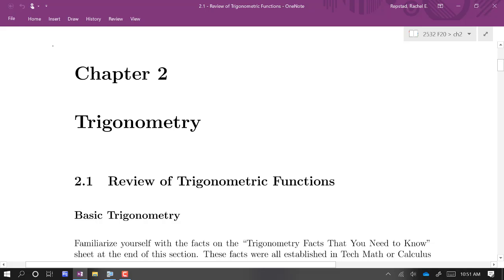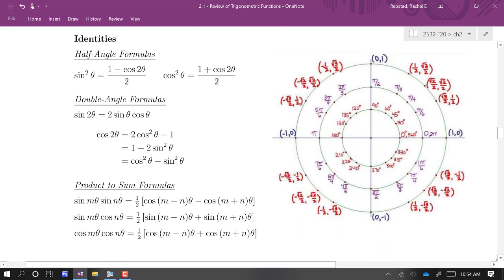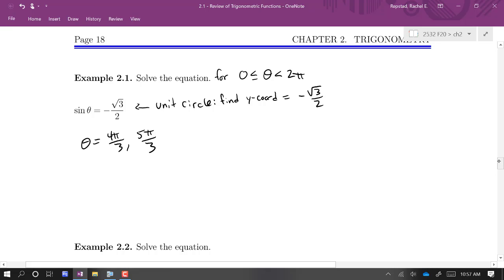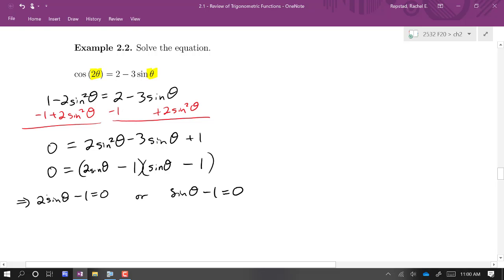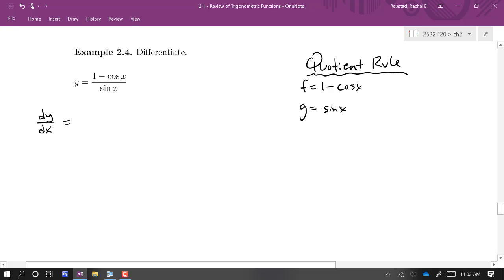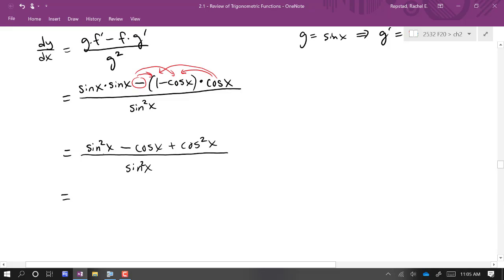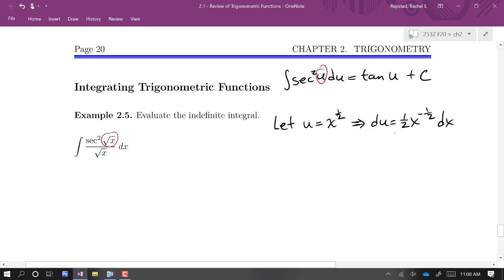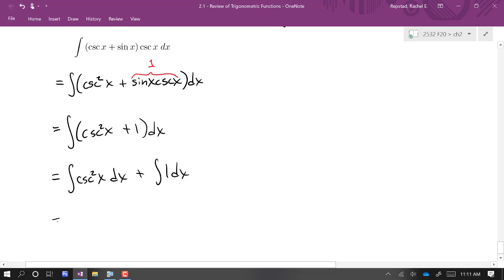MAT-2532 - 2.1 - Review of Trigonometric Functions